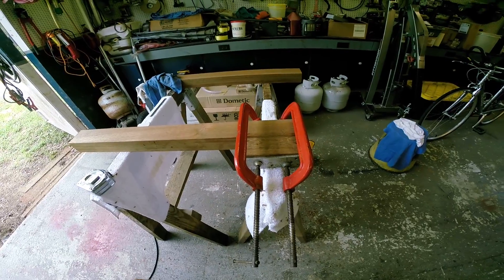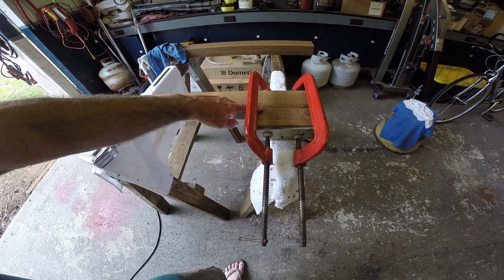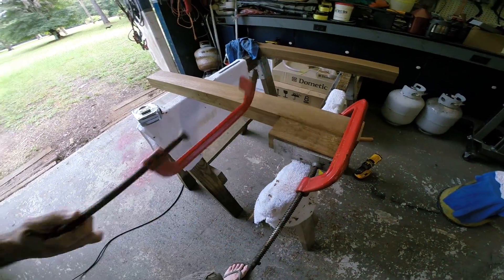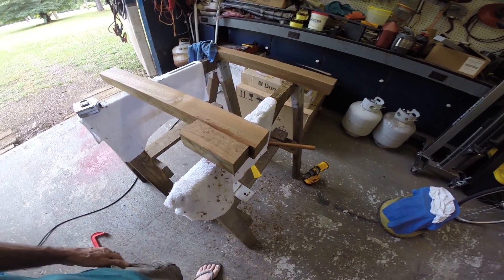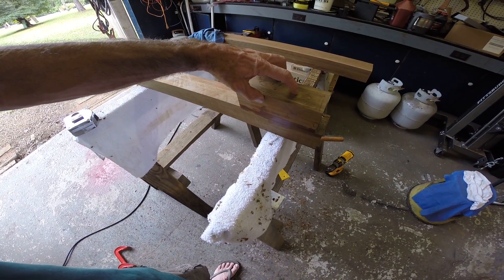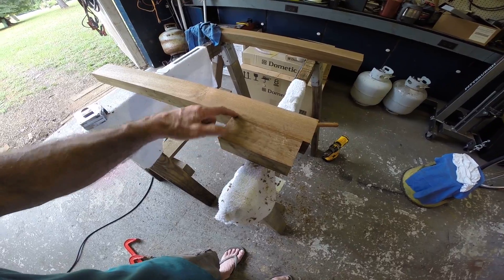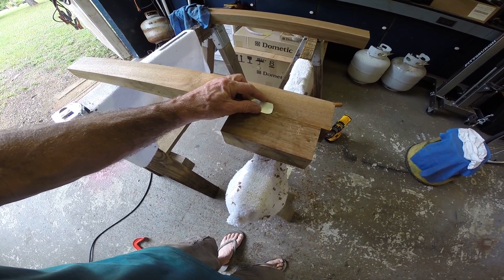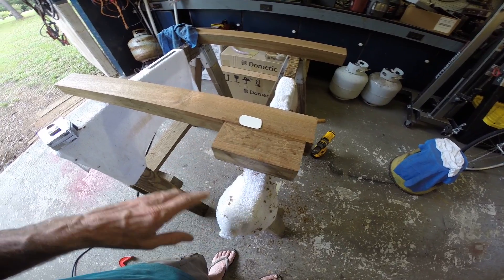Ultimate Homemade Teak Roller Speargun PT 2